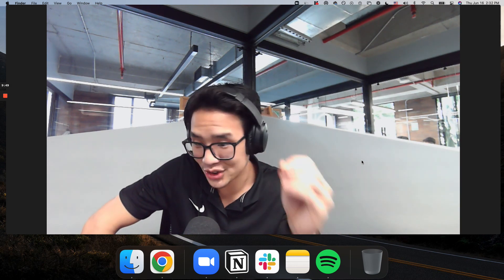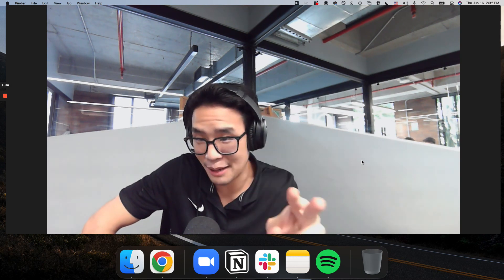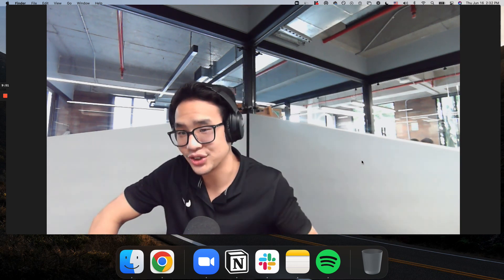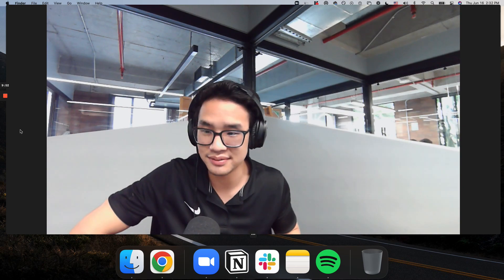How we broke past 15 appointments a week in our local lead gen agency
If you want to see how we can book your agency 100+ appointments through outbound prospecting, schedule a quick chat with me personally: